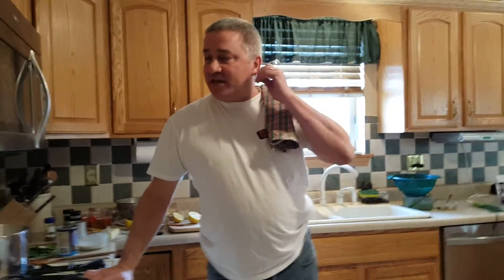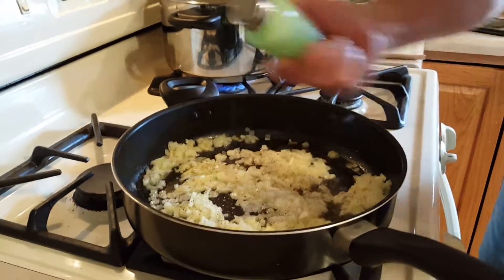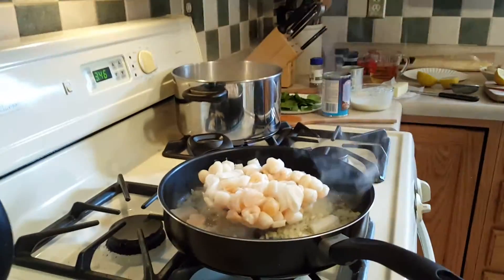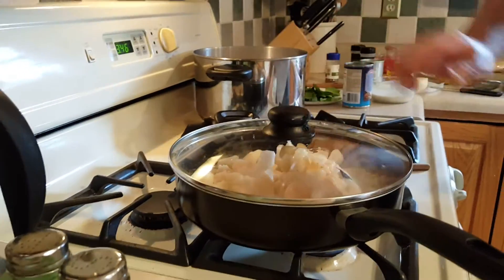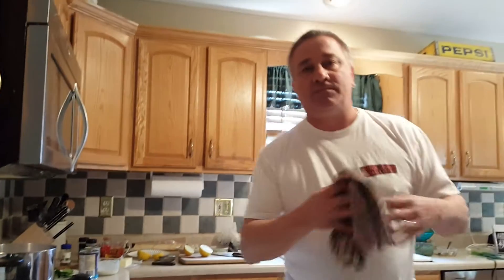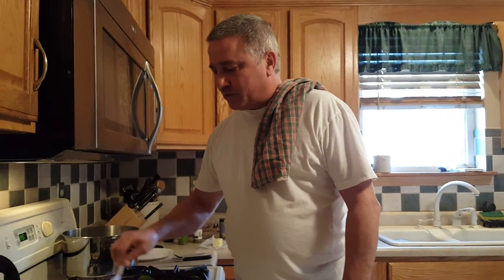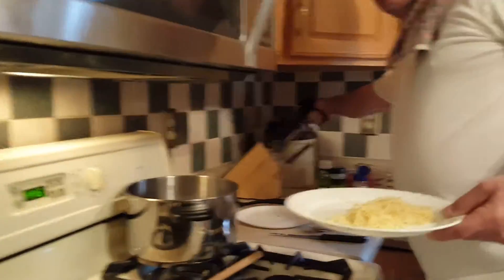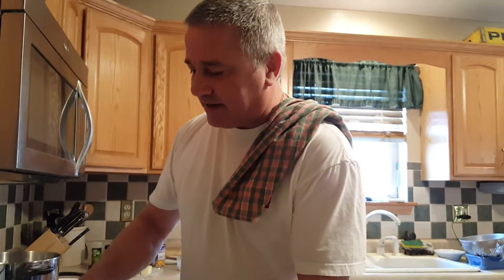Seafood pasta delight